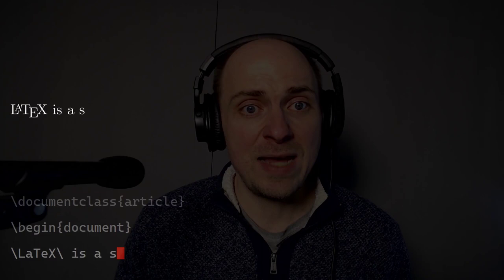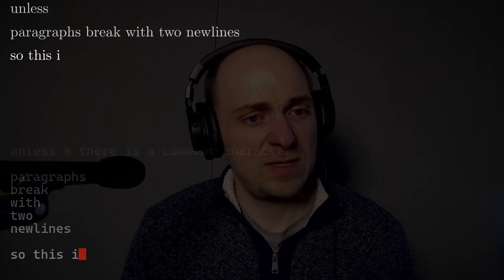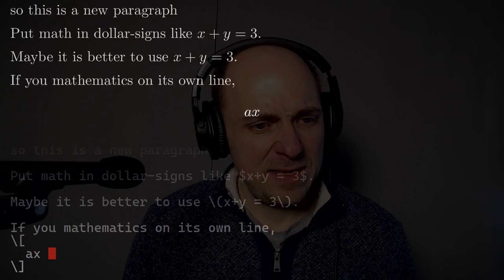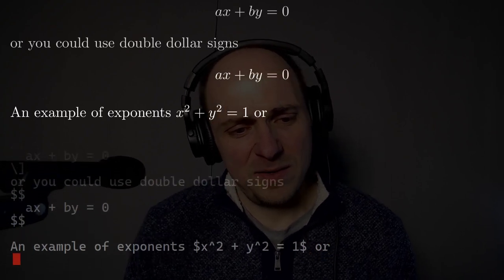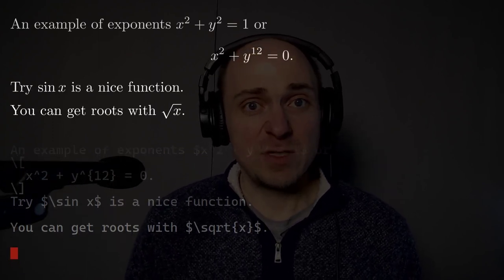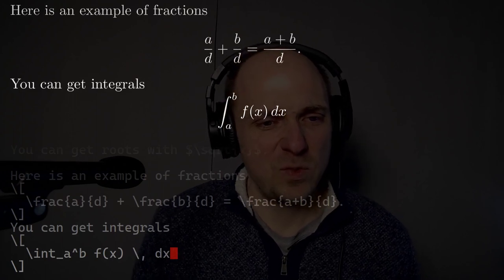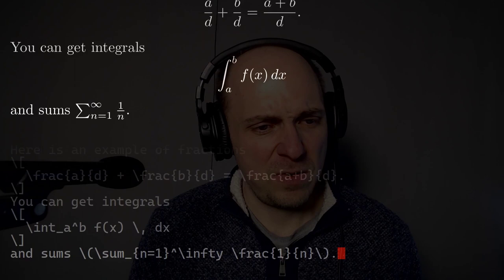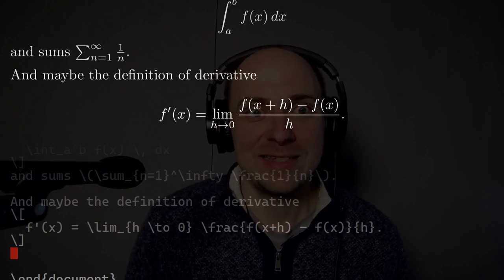A live TeX demonstration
I type in TeX which is rendered in real-time on top of the video.

if you want to try LaTeX yourself.